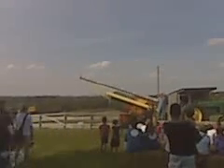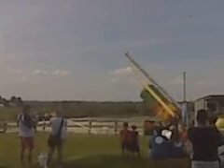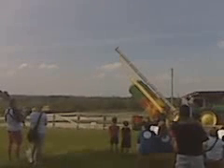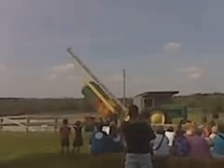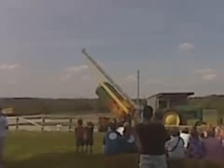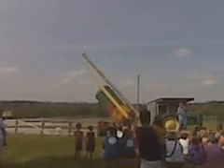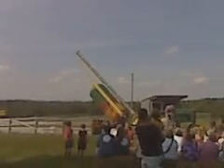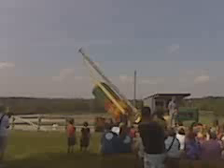Pumpkin Cannon (finale)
Grand Finale of firing 3 pumpkings into a field as part of the Pumpkin Cannon exhibition at Eckert's Farm.